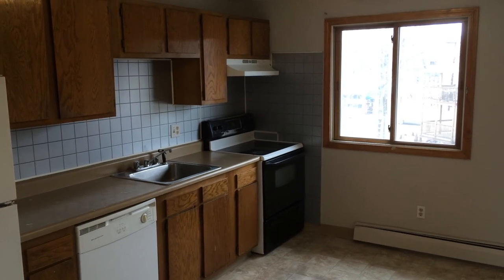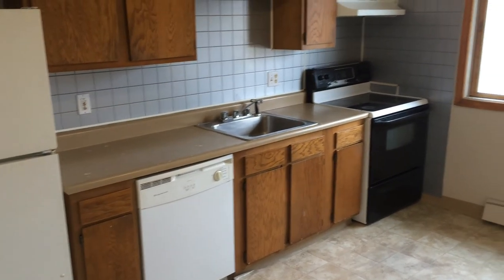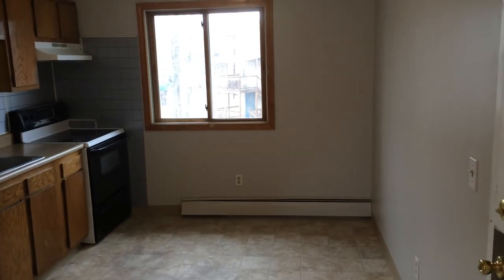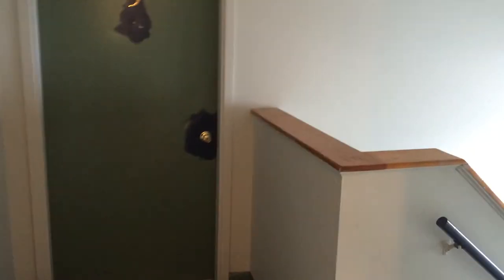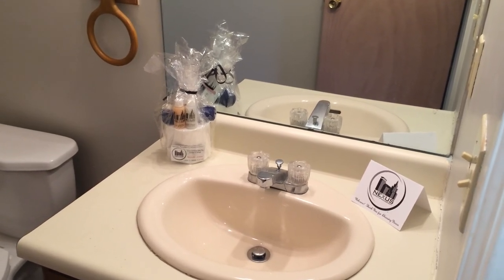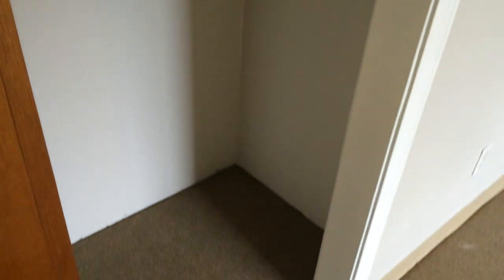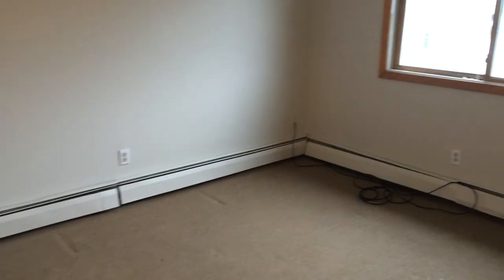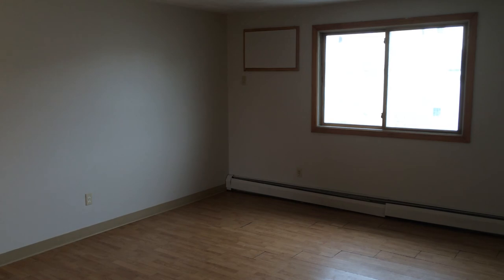Nexus Property Management [9 Melton Street, Unit 6, Pawtucket, Rhode Island, 02860]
Good day and WELCOME to the NEXUS Family!

Your new apartment is conveniently located on 9 Melton Street in Pawtucket, Rhode Island, 02860.
(Unit #6)

Watch The Virtual Tour Here:

(Paste Link to Browser To Watch Video!)

Here are the features this home offers:

-3rd Floor (Corner Unit)
-HEAT AND HOT WATER INCLUDED!!!
-Like NEW REFRIGERATOR
-Like NEW DISHWASHER!
-Electric STOVE (w/ Hood Above!)
-Plenty of Kitchen Cabinets!
-Room for Dining Set!
-1 Full Bath
-2 Bedroom (w/ Closets + Room For King Sized Beds!)
-Room for Dinner Table
-Off Street Parking (1 Designated Space!)
-Snow Removal Included!
-Cable/Internet Ready
-This is easily accessible to I-295 and I-95.
-Sorry, No Laundry on Site!
-CATS OK (MEOW)
-Bedroom Carpets Do Show Some Signs of Wear (See Photos/Video)
-Pay Your Rent Online!

REQUIREMENTS:
*1st months rent and equal security deposit required for move in

-24/7 Response Line
-Online Portal for all Tenants
-Epayments